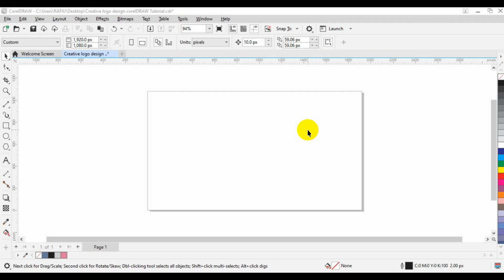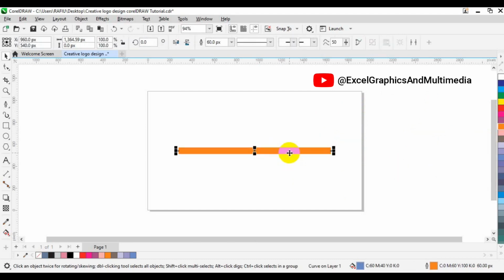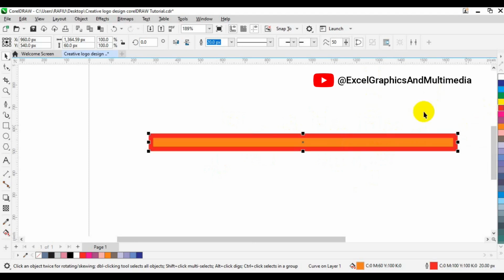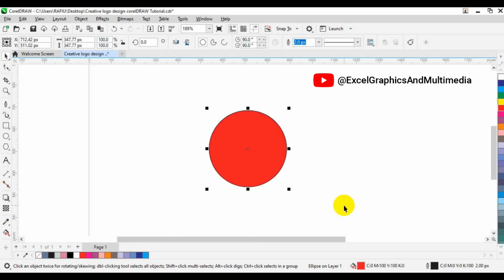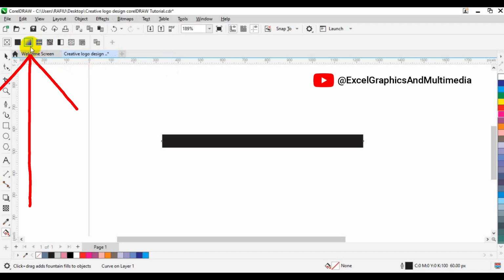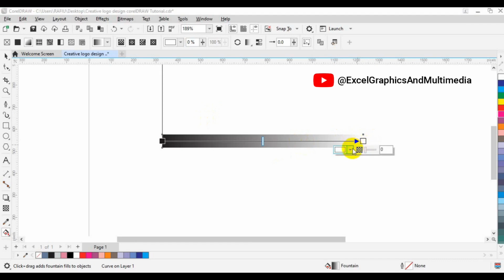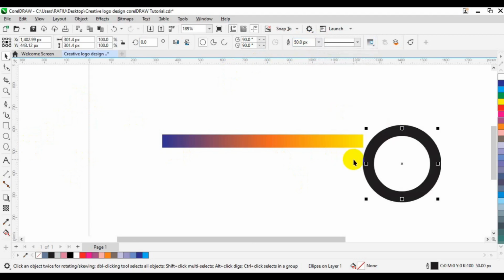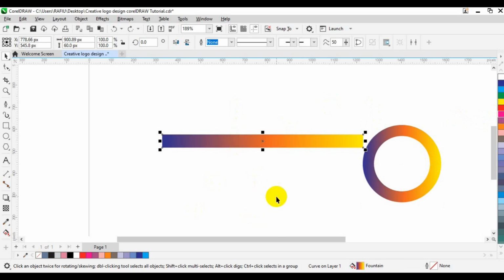How To Add gradient to path or stroke in corelDRAW Tutorial